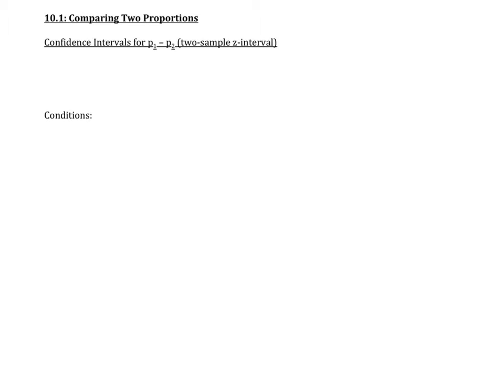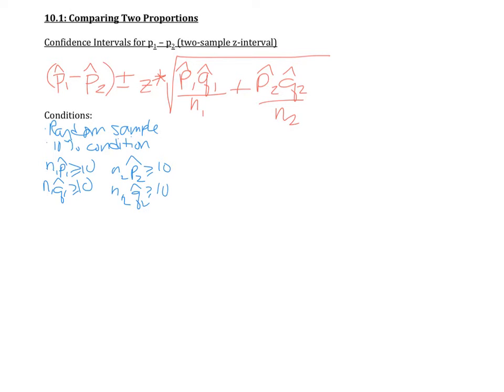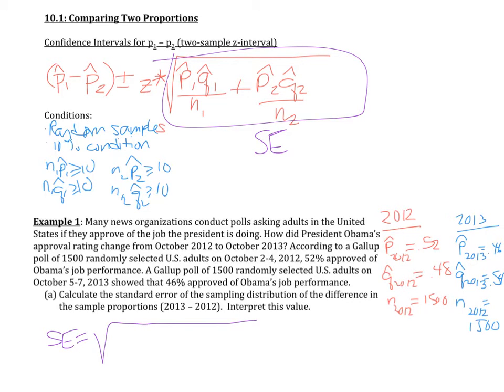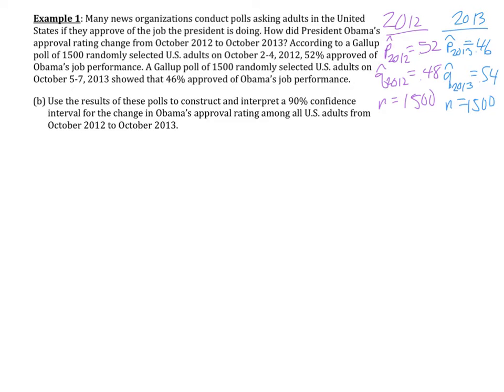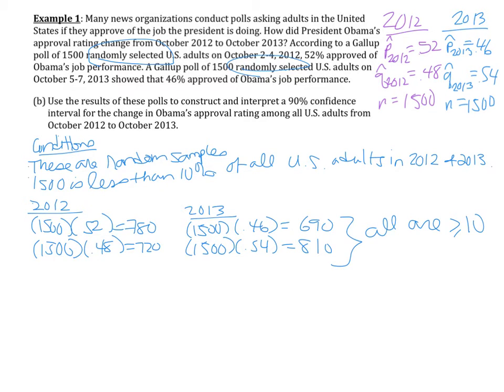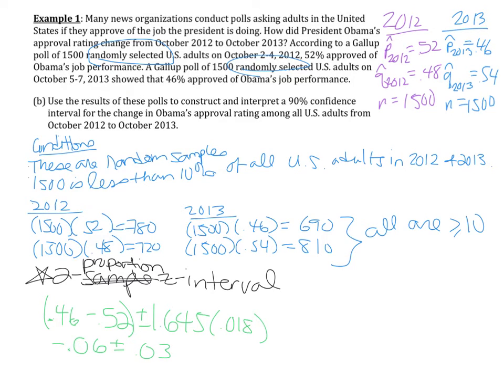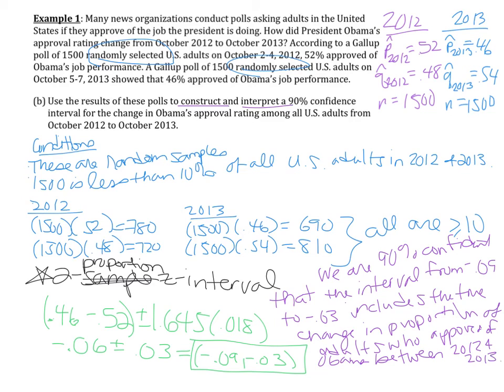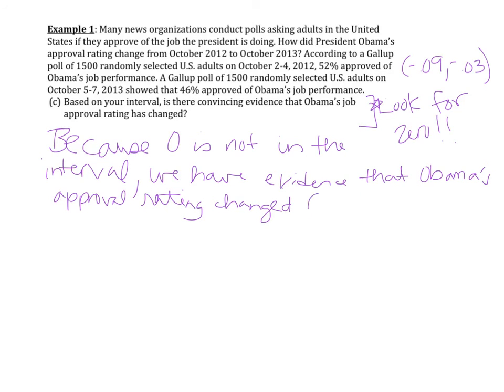10.1 2-proportion z-interval